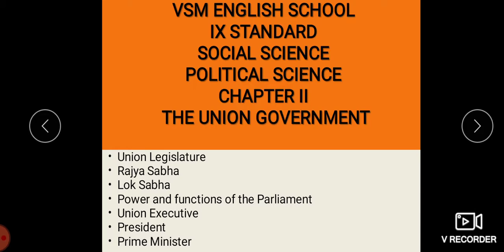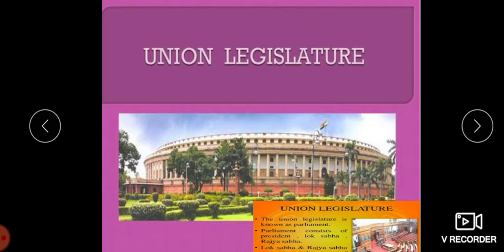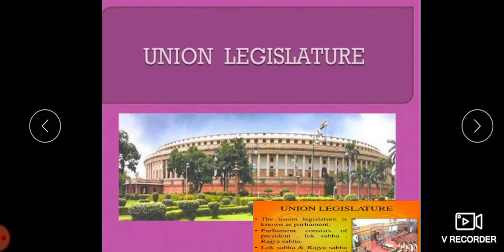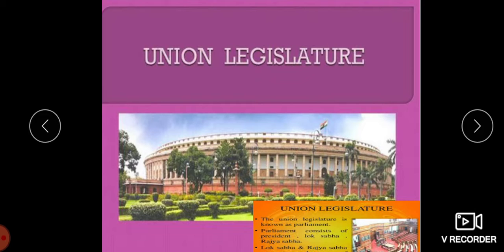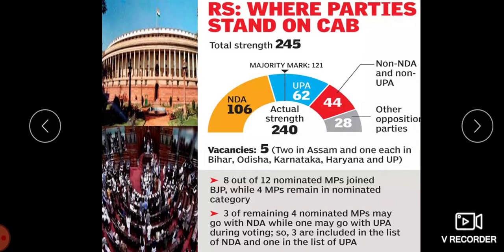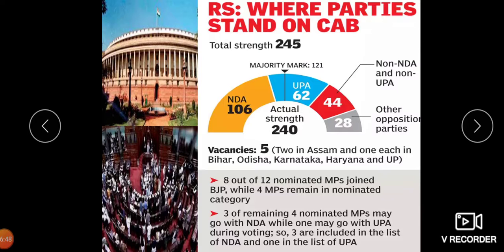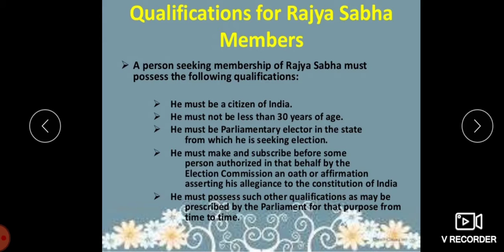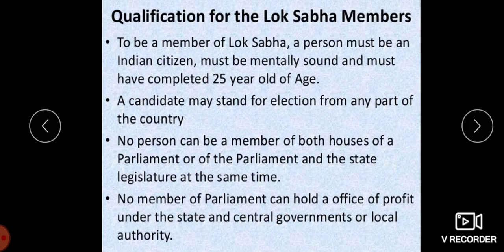9th standard social science/political science/chapter 2/union government/part 1